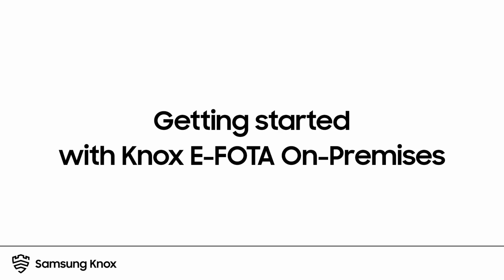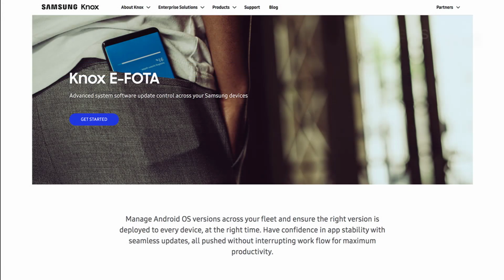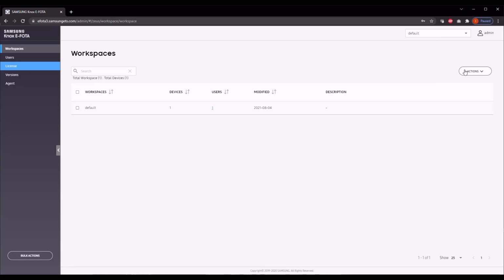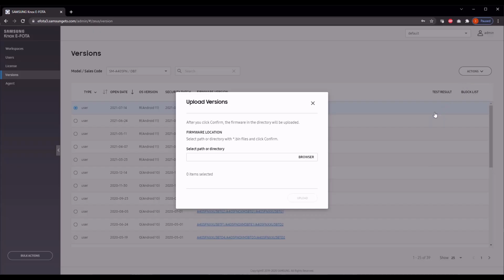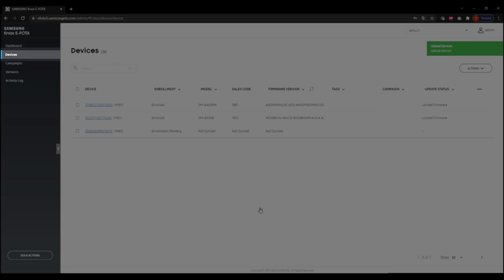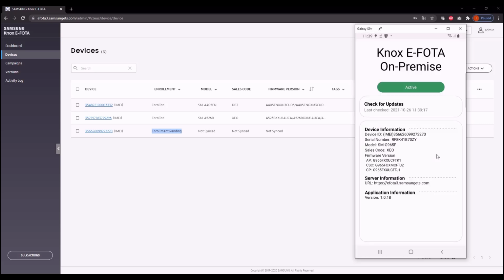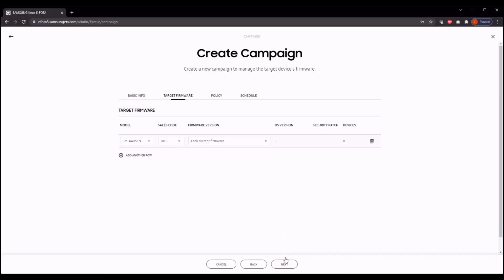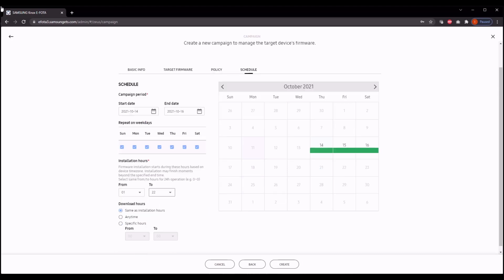Getting started with Knox E-FOTA On-Premises | Samsung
Learn how to set up your Knox E-FOTA On-Premises.